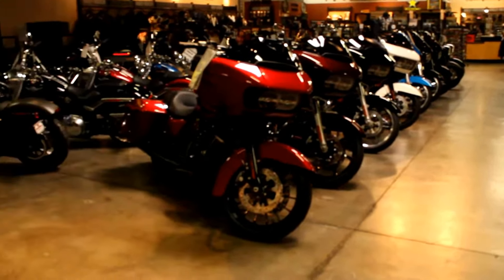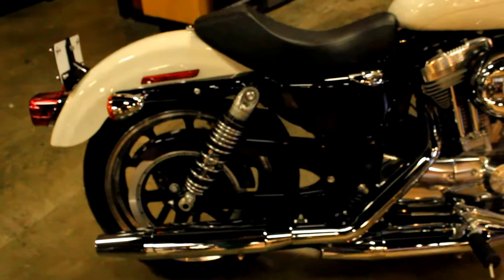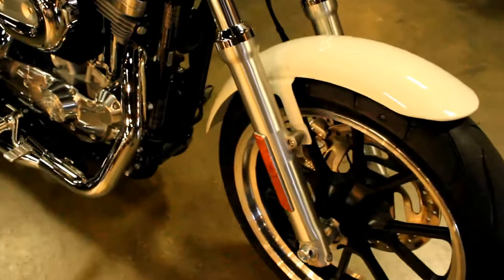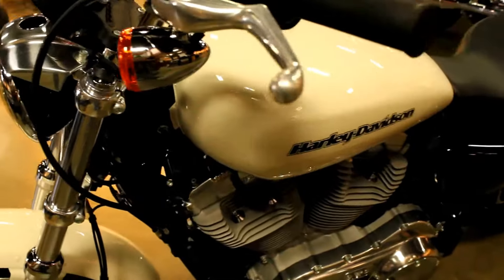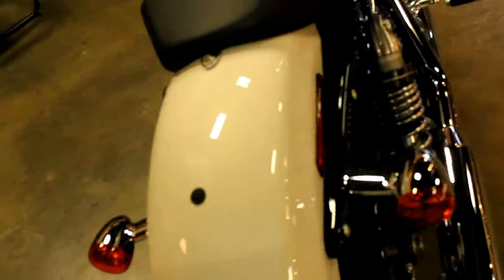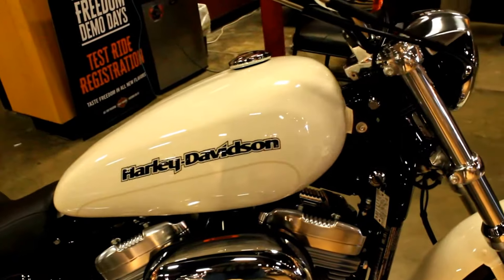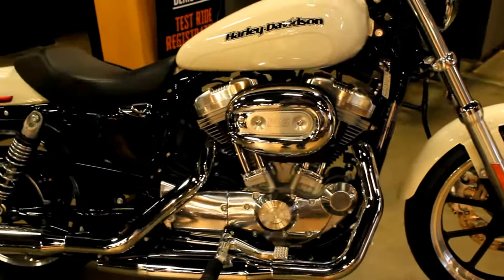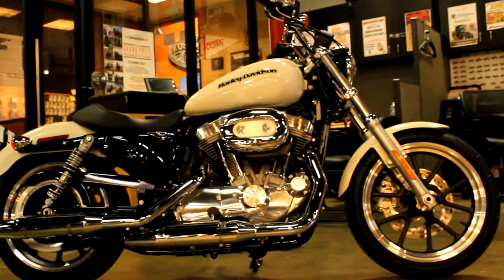2018 XL883L Sportster Super Low at Biggs Harley-Davidson in San Marcos, CA